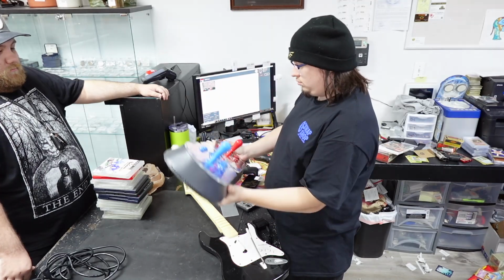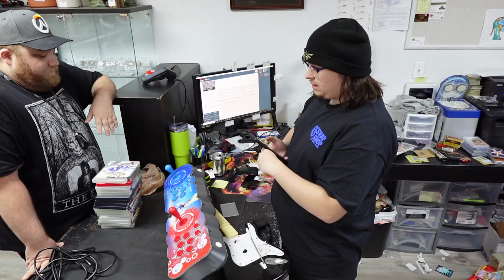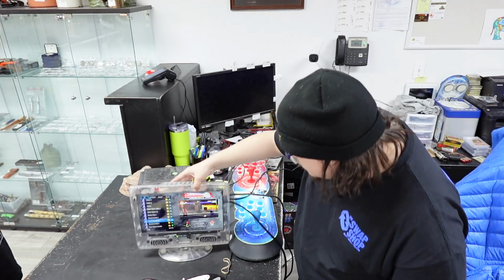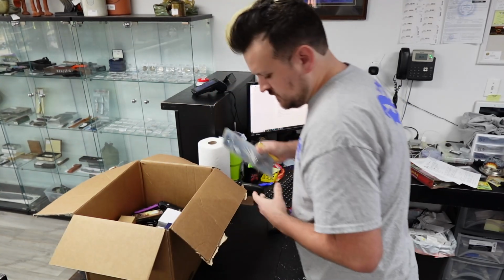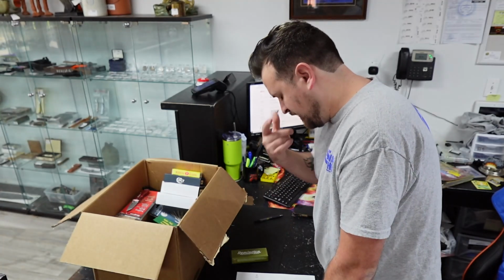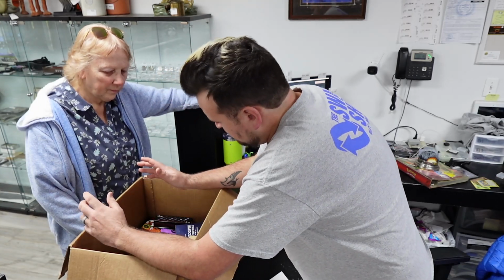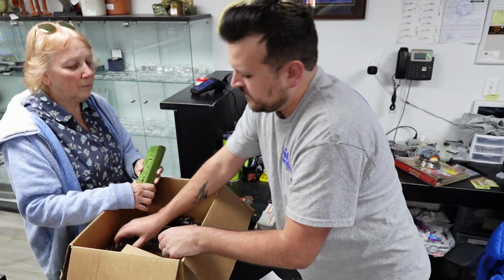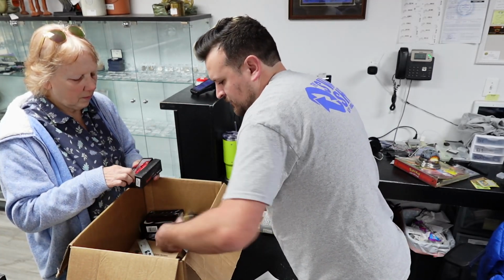Pandora’s Box Arcade Console + Case & Colt Knife Haul – Fair Deals & Big Finds! 🎮🔪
At The Swap Shop, you always get treated right! Today, a customer brought in a Pandora’s Box Arcade Console—packed with retro gaming goodness—and a box full of knives featuring Case knives, Colt knives, and more.

The customer only wanted $400 for the whole knife collection, but Shane went above and beyond, offering $500 because honesty is what we’re about. 🔥 If you’re looking for fair deals and great treatment, you know where to go.

Check out this epic haul, and let us know your favorite find! Are you team retro gaming 🎮 or team collectible knives 🔪?